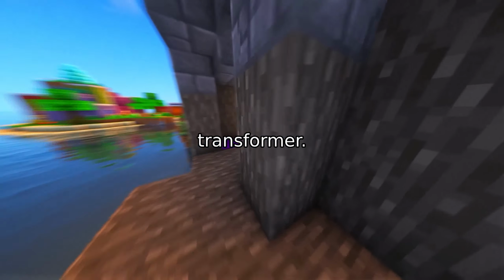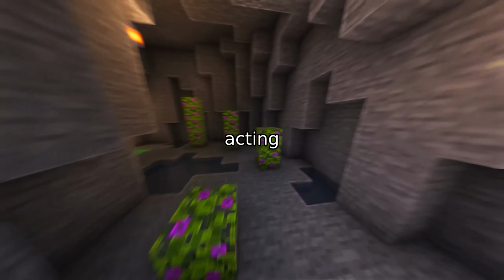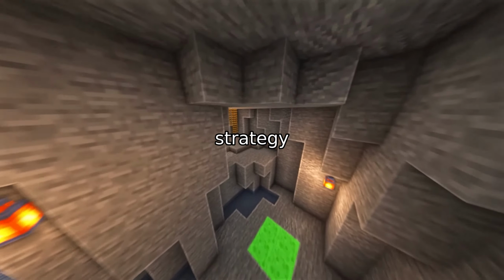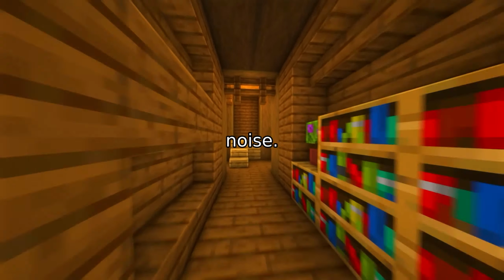This AI Breakthrough Cuts Speech Errors by 11.2%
🤖 Ever wondered how your phone *really* understands you? Let’s crack the code on AI’s next big leap in speech recognition! In this video, you’ll learn how the **Omni-Router Transformer** is rewriting the rules for ASR (Automatic Speech Recognition) by solving a critical problem: fragmented decision-making in neural networks.

✨ **What You’ll Discover**:
- Why traditional MoE (Mixture-of-Experts) models fail in real-world chaos (think noisy cafes or thick accents)!
- How the **Omni-Router** acts as a “team leader,” unifying expert decisions across layers for 11.2% lower error rates vs. dense models.
- The magic of **residual connections** and single-router coordination—no more “siloed” specialists!
- Real-world impact: Smarter assistants, supercharged transcription tools, and AI that adapts like a human.

Whether you’re a **beginner** diving into NLP or a pro tweaking models, this breaks down cutting-edge AI with clarity. Perfect for Python devs, ML enthusiasts, and anyone curious about how ChatGPT-level accuracy is achieved!

Drop your questions below: What AI challenge should we tackle next? 🔍